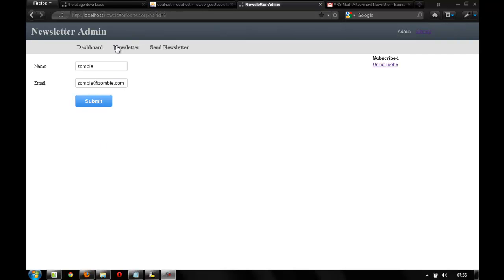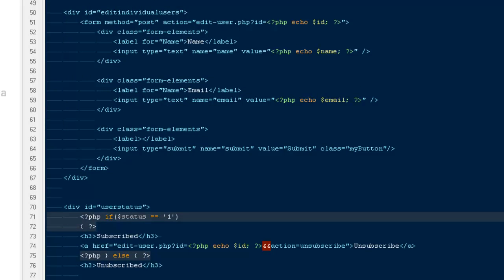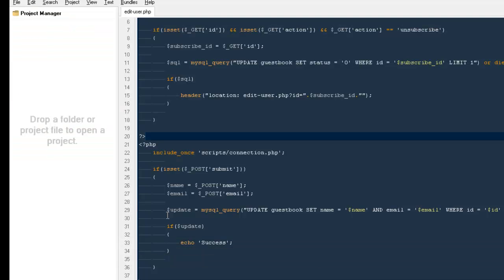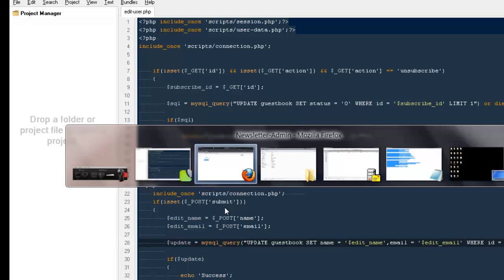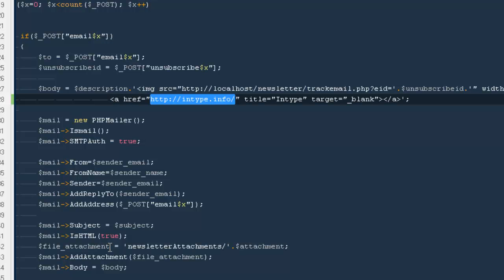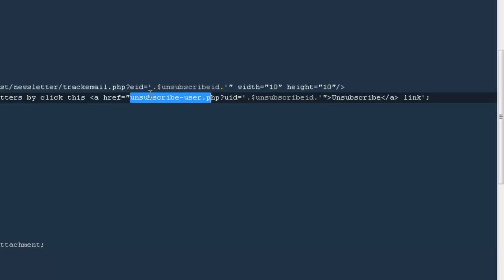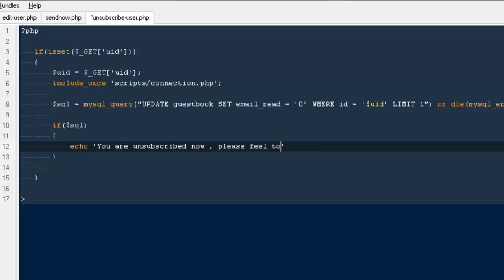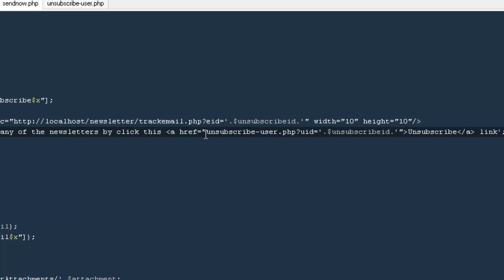Php and mysql based newsletter system part 12.3 :- Ending the newsletter series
So finally a long series will come to an end, hope so you all would have learned a lot and see you guys in coming videos...